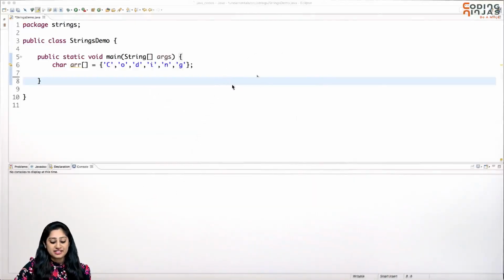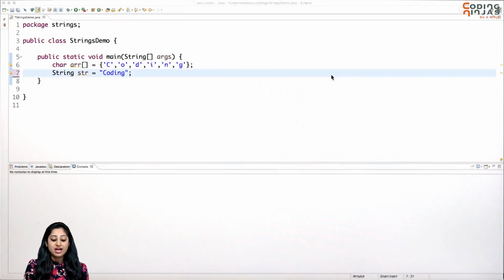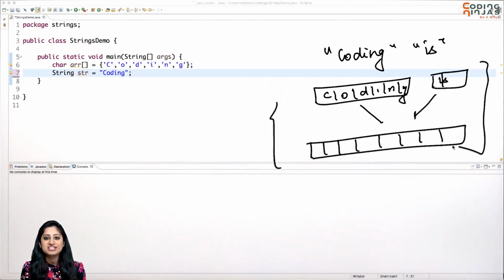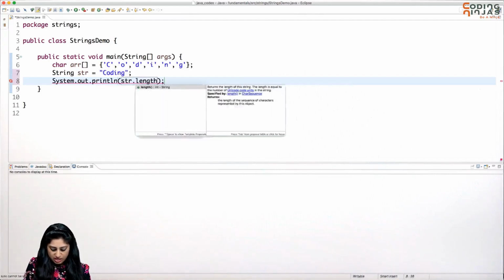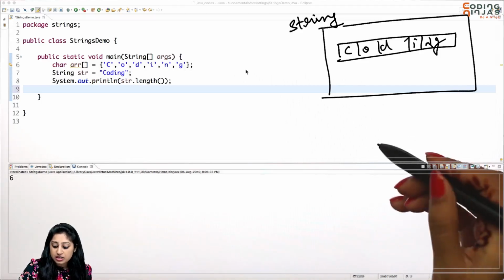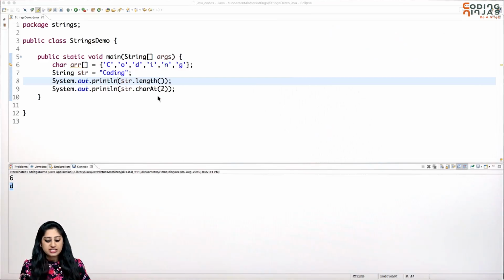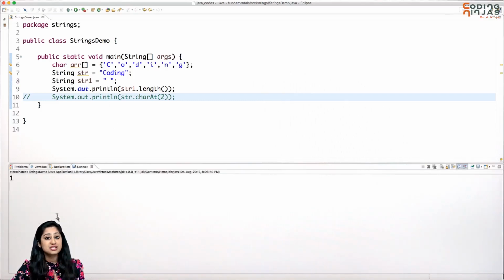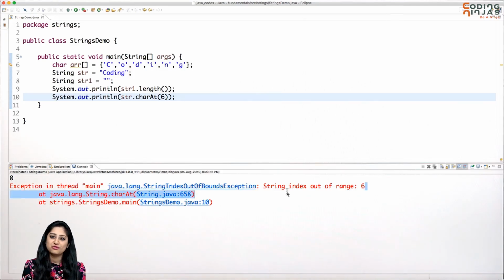30 October 2025